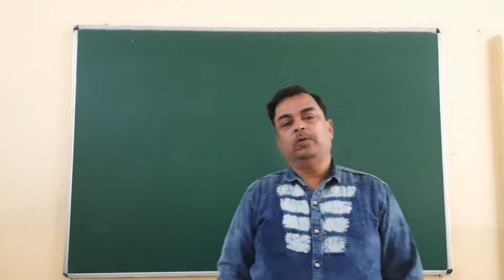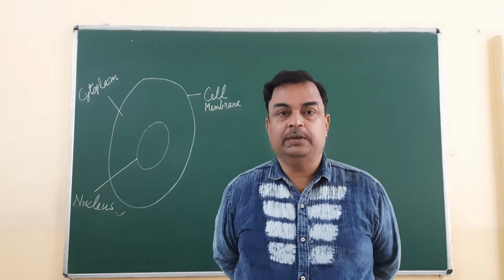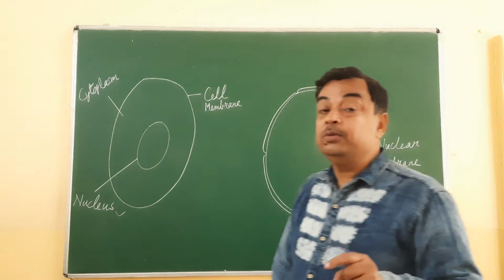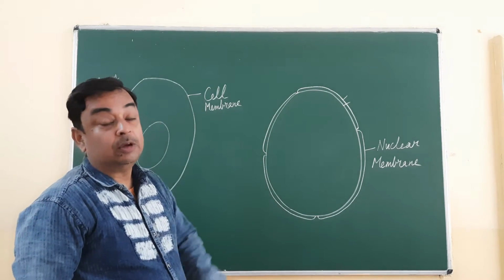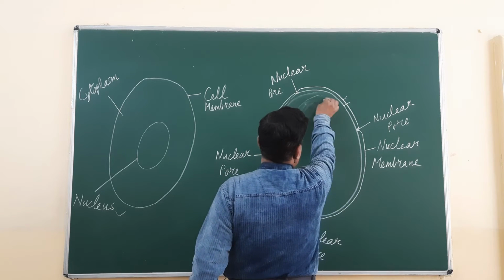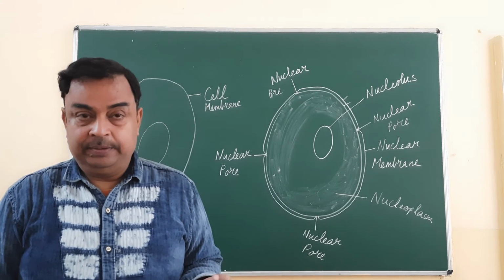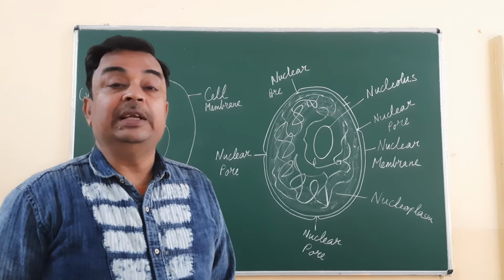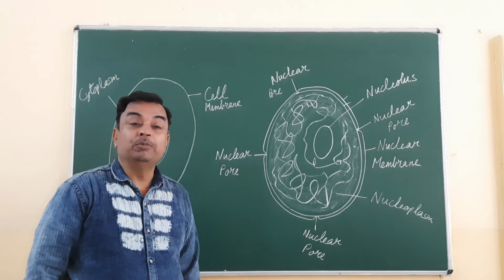STD IX BIOLOGY Structure of Nucleus